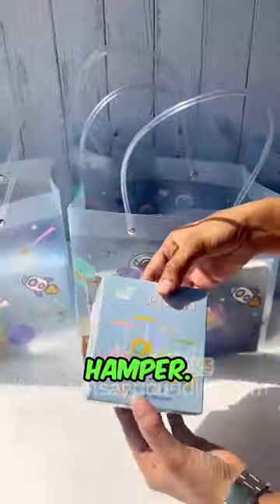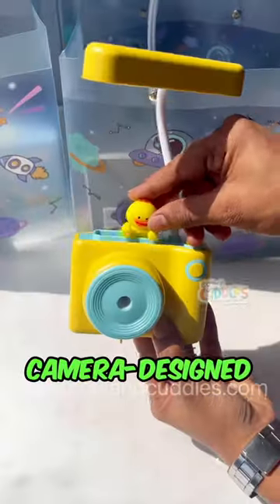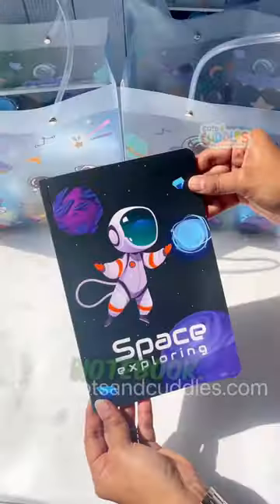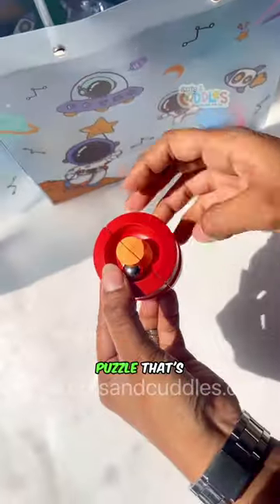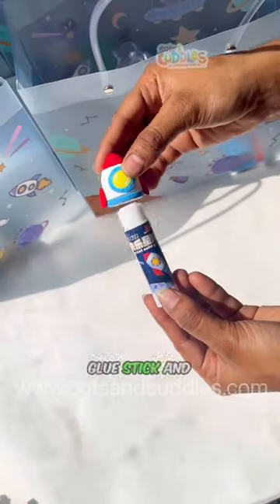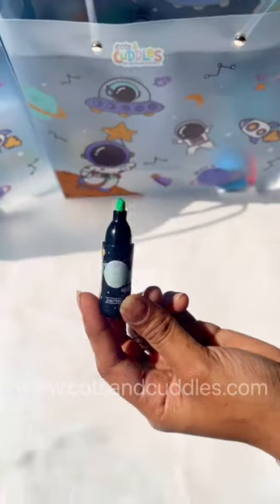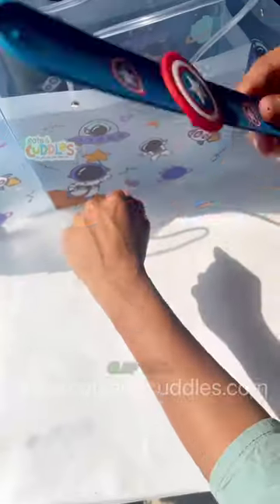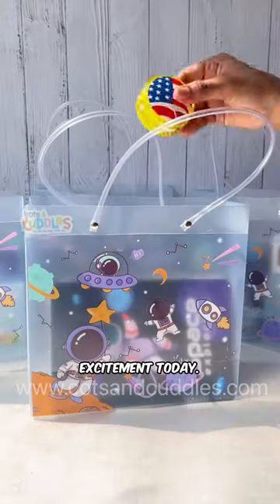Space Bag Hamper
Cots and Cuddles is a one-stop-shop for all things, playful and educational. Our mission is to provide parents, kids, and anyone who loves unique and quirky products with a wide selection of toys, games, educational tools, stationery, and other fun products that inspire creativity, curiosity, and imagination.